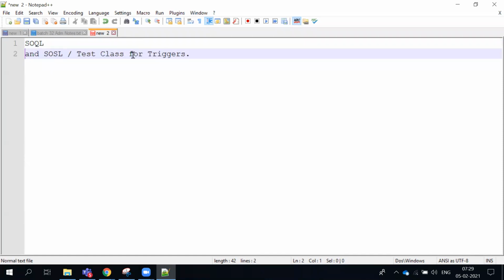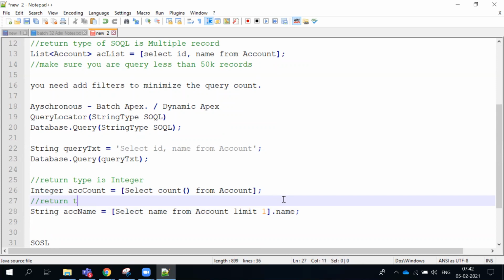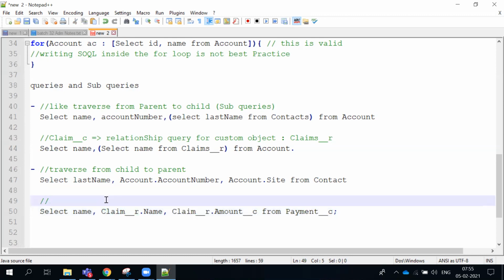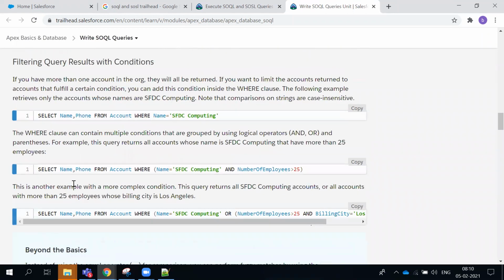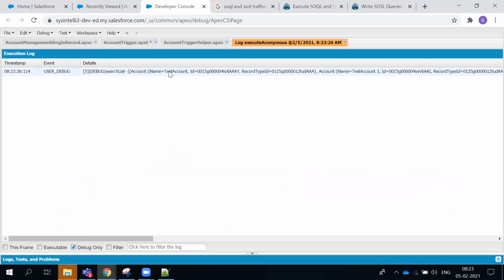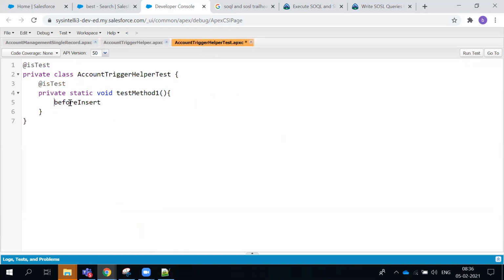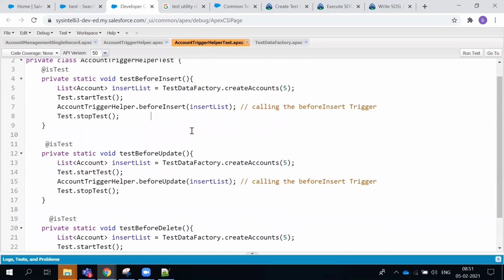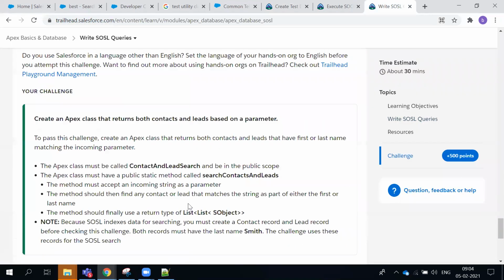Salesforce Dev SOQL/SOSL and Apex Testing : CHP 3 and CH 5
Salesforce Dev
 - SOQL
 - SOSL and
 - Apex Testing